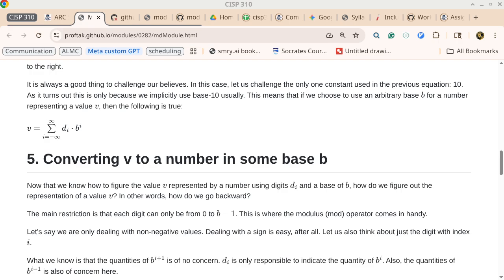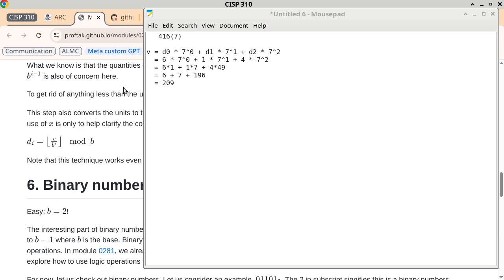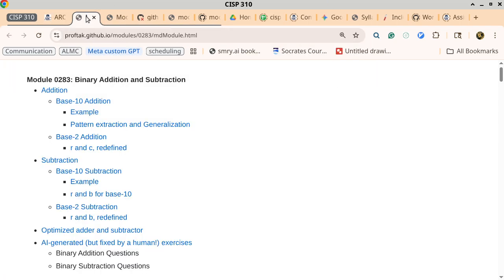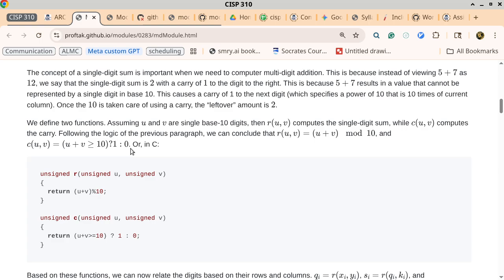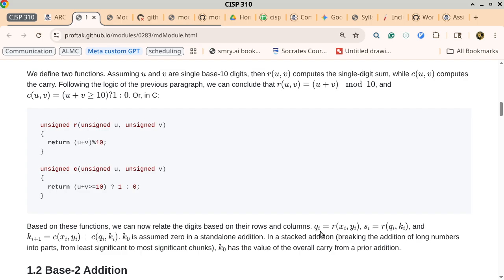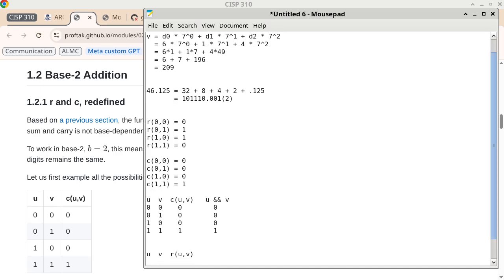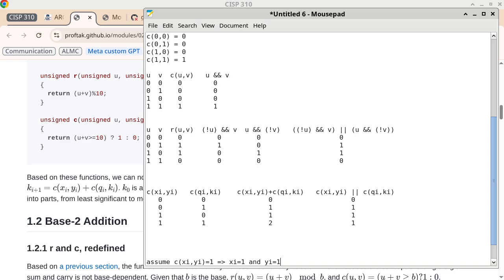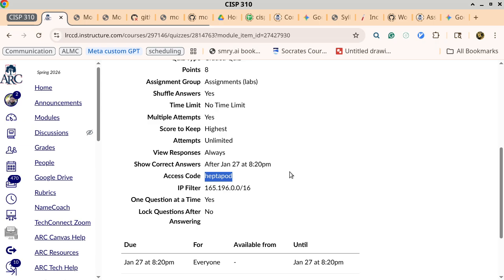20260127 CISP 310